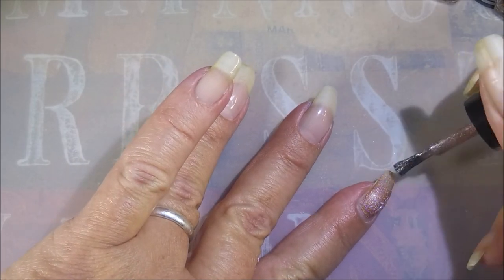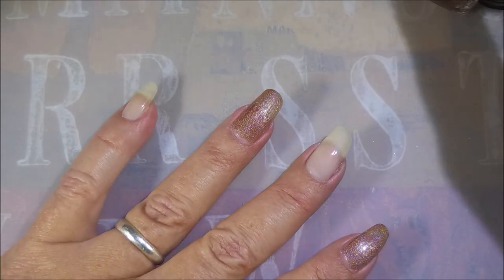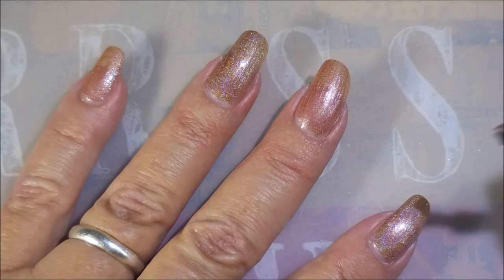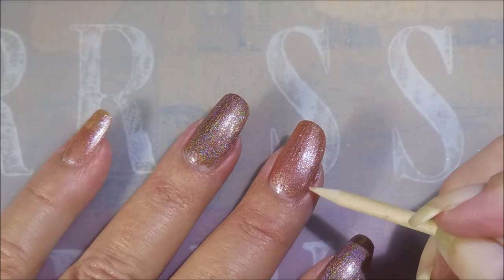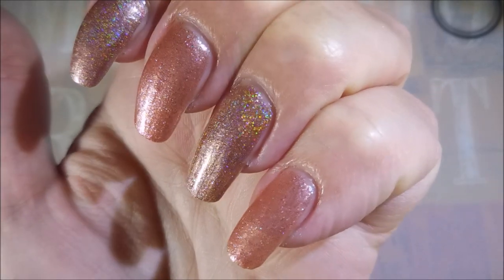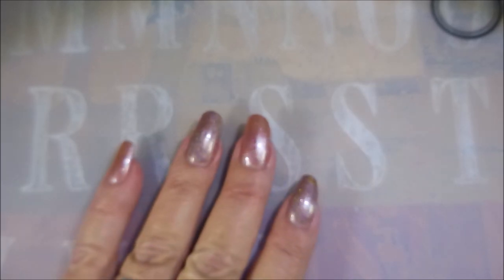Comparing Sista Chic Lacquer From The Ashes I Rise and Bake For Michelle Crouse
Sista Chic Lacquer:

Tina

Peel Off Base Coat:
Peeleze:

32 pc set Acrylic Stamping Plates: